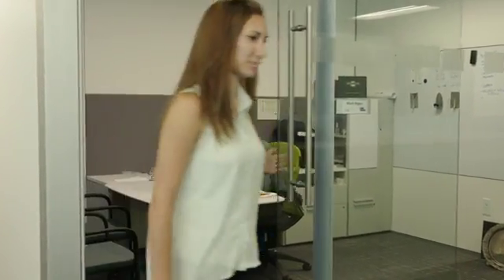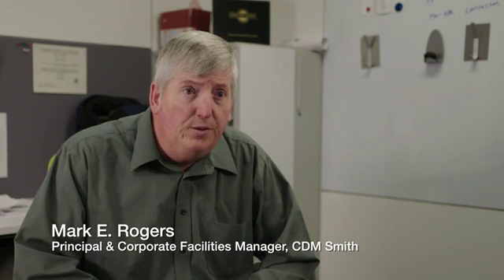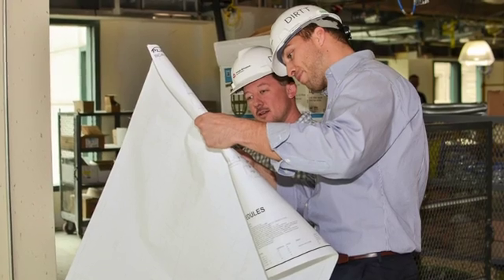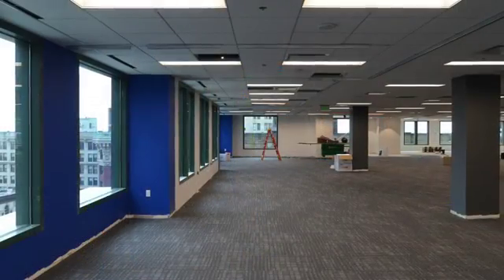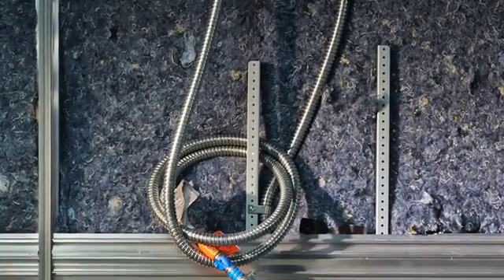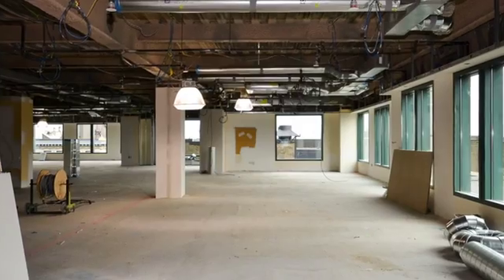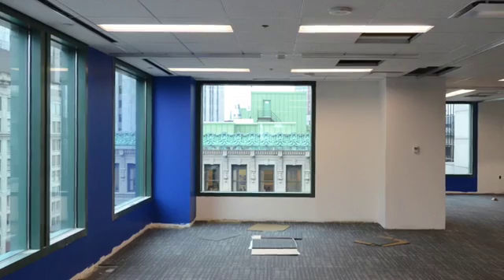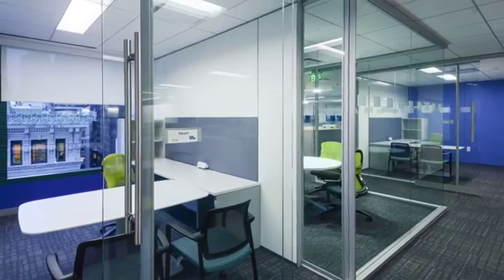CDM Smith ipad v1